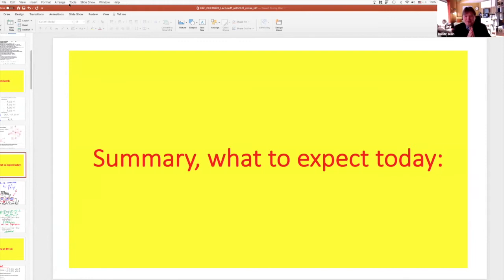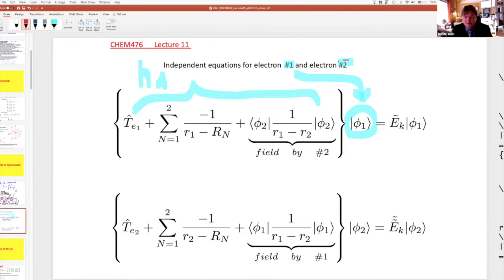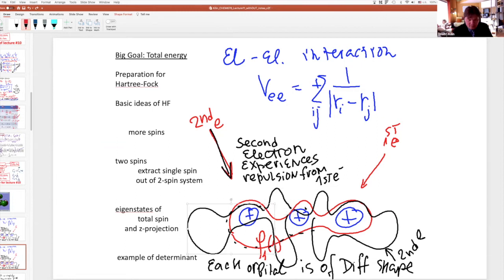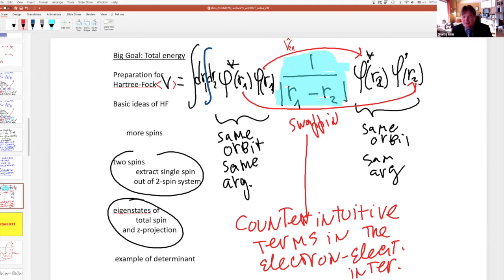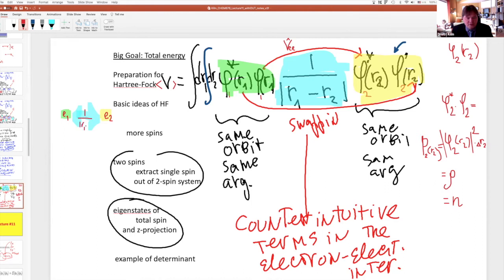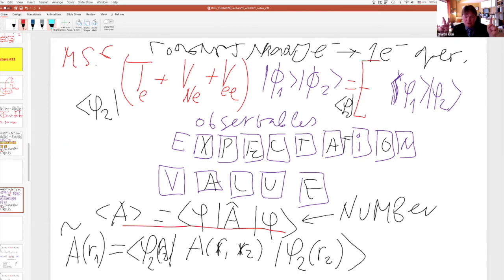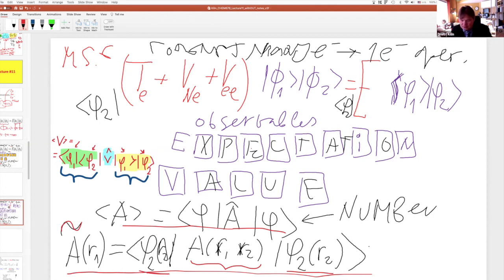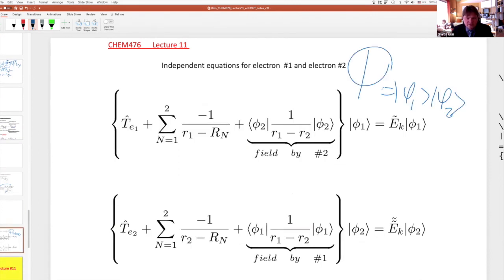CHEM676 2021 lecture #11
suggested reading:
C. Cramer 'Essentials of Computational Chemistry' (Wiley, 2010), Chapter 4, sections 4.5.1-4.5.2; pages 120-122.